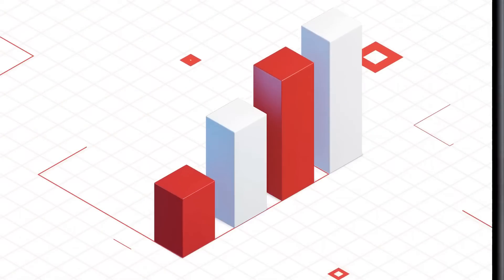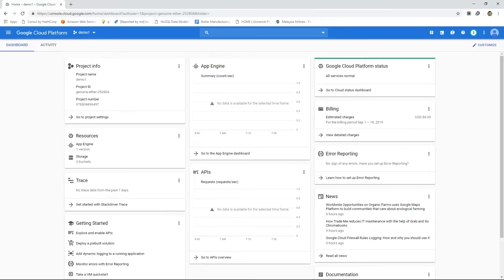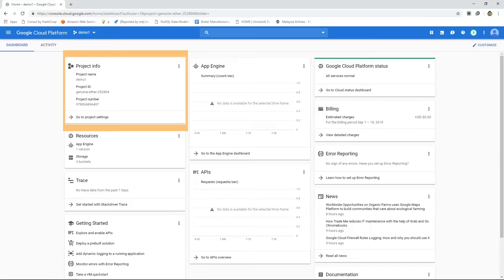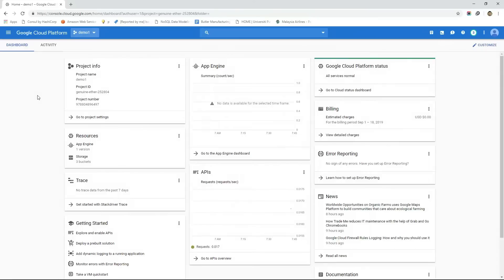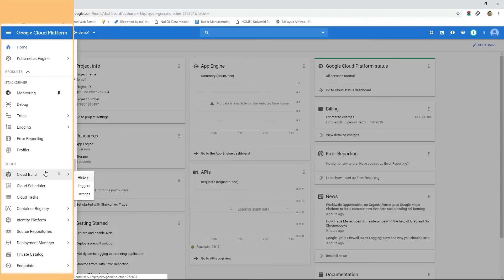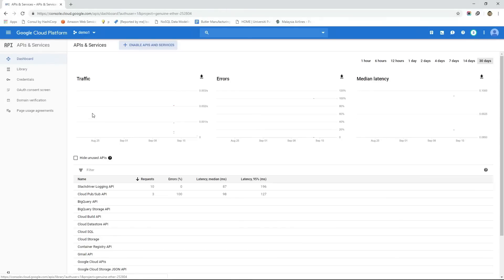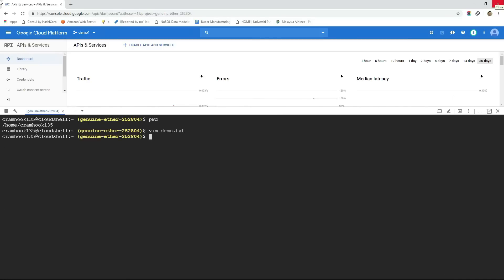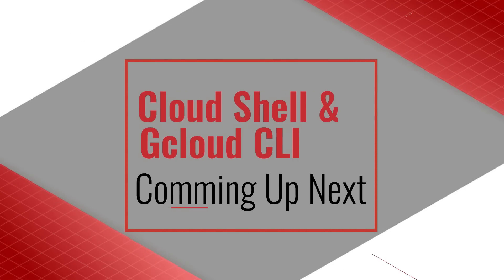Introducing Google Cloud Platform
This video will introduce you GCP console from a very high level